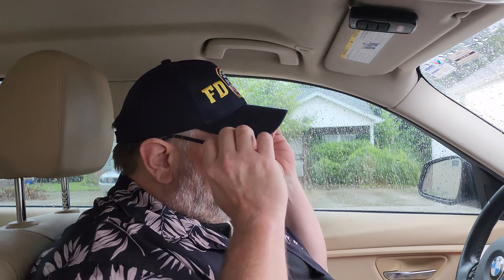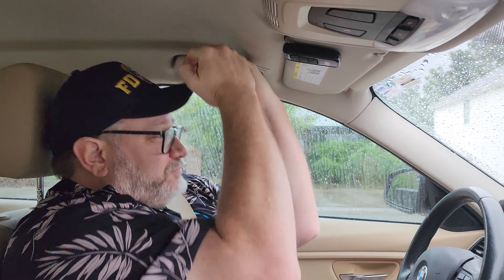The Crimzone Dance explained